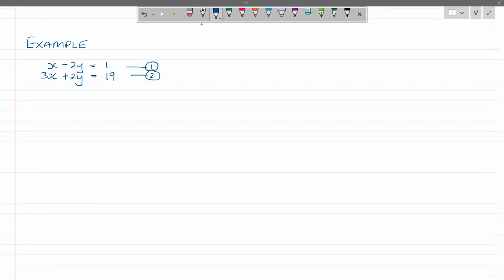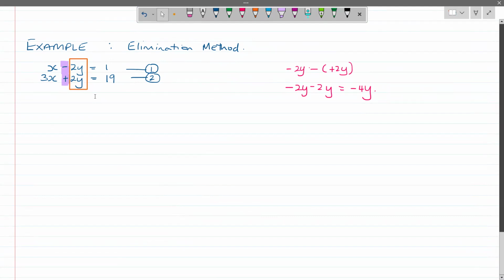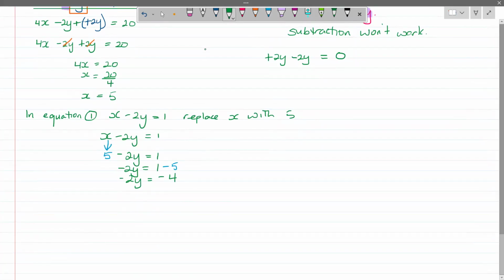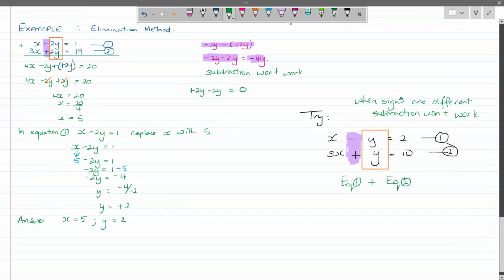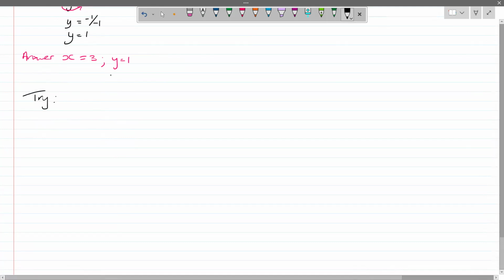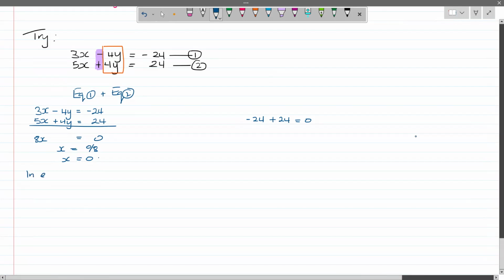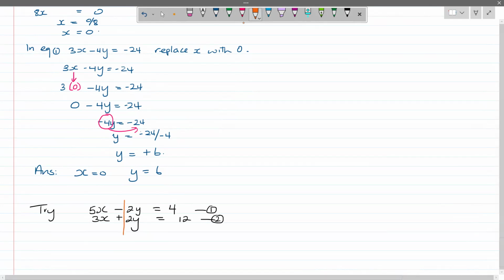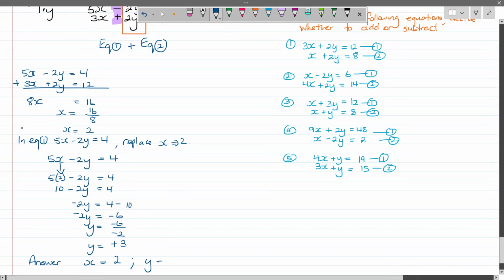Simultaneous Equations for Beginners: Video 2 - The Elimination Method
This video looks specifically at examples where we must add the two equations in order to eliminate. These are simple examples suitable for beginners.